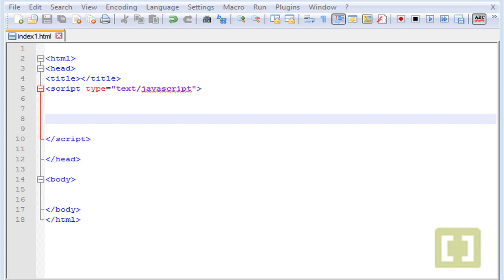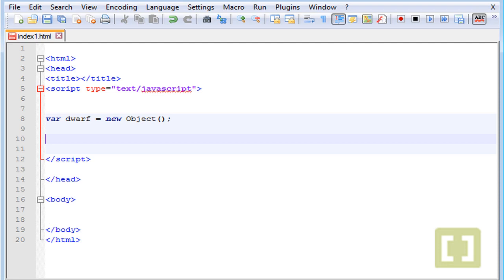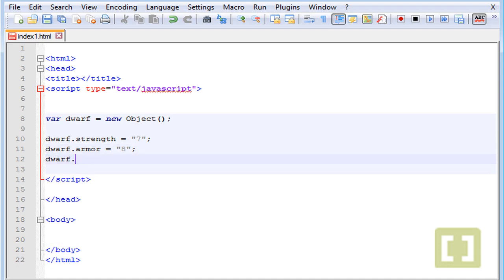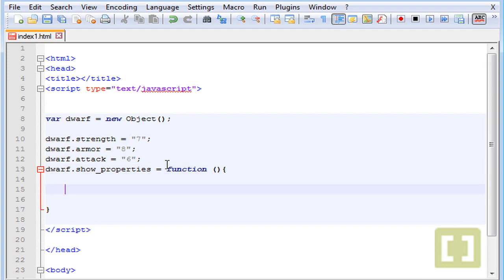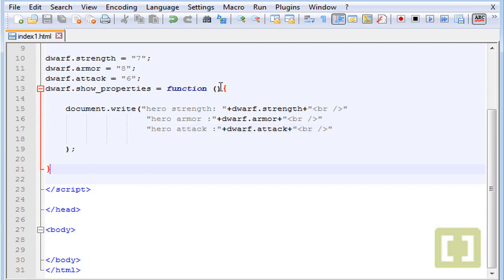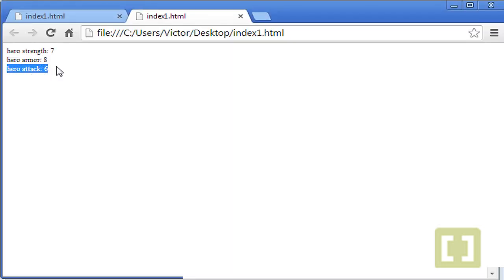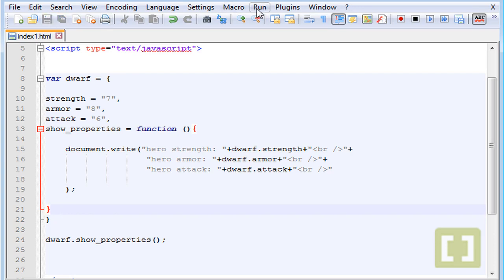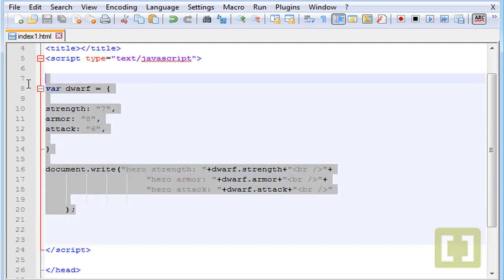JAVA SCRIPT PART 25 Objects